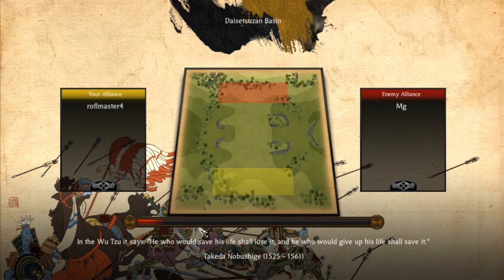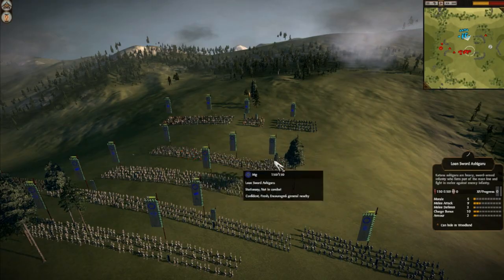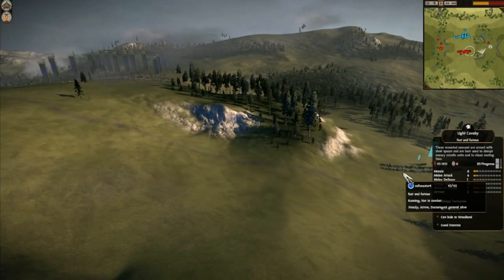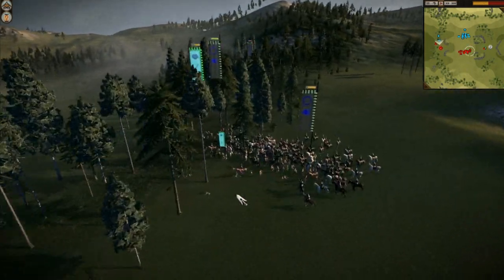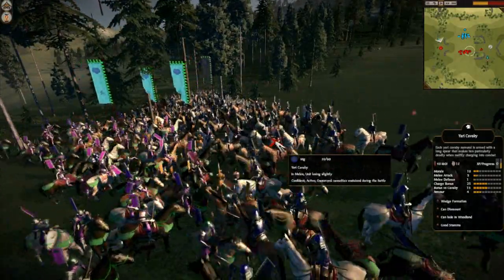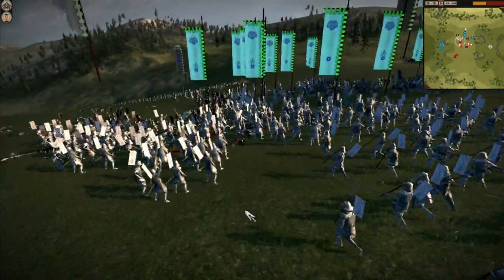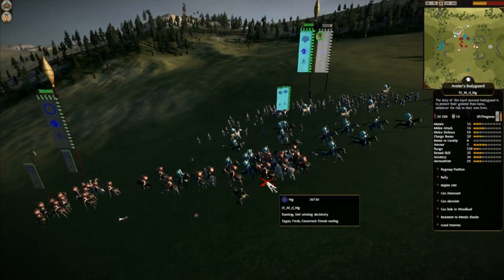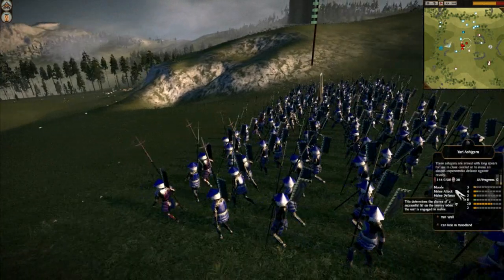shogun total war 2 : multiplayer battle eight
the second game i promised enjoy :D MORE Adventures of mr.walrus and his journey to gold coming soon to a pc or mac near you